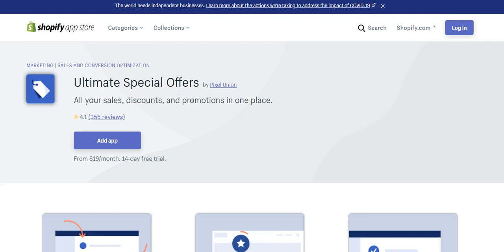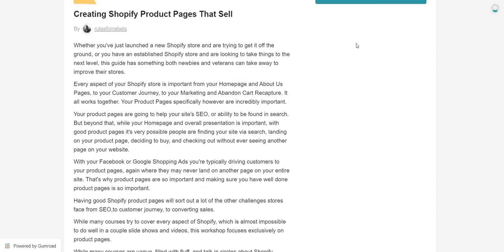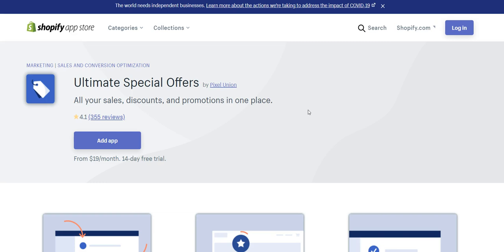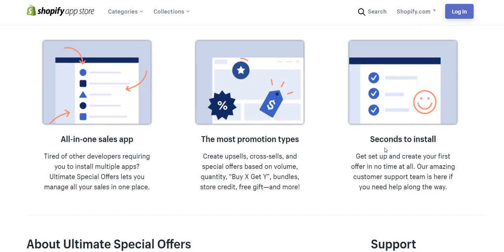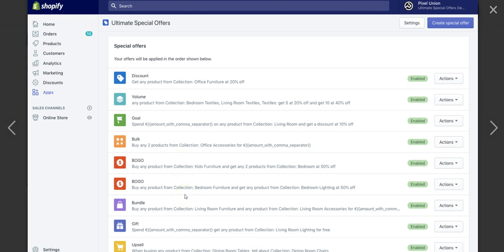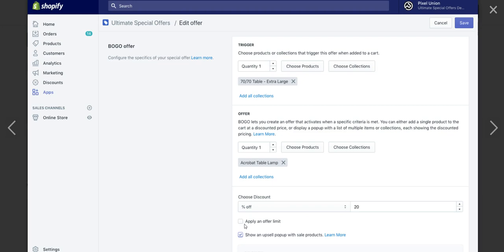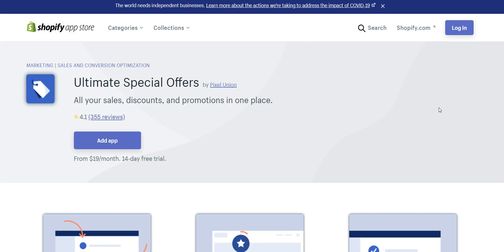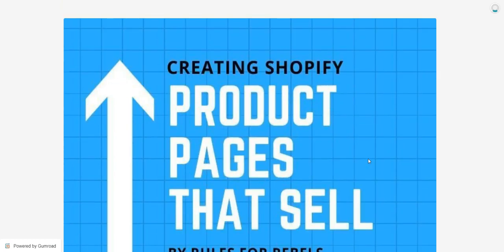How to Run Deals & Sales on Your Shopify Store | Ultimate Special Offers Shopify App Review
2 Free Copies l0q3lua

I've gotten a number of emails from people lately asking how to run certain kinds of deals and promotions on their Shopify store. One of the flaws of Shopify IMHO is the lack of the ability to run deals, sales and special offers natively within Shopify. Shopify only allows for one automatic discount, the rest of your discount options are promo codes, and Shopify doesn't notify customers via any banners or tags that a deal is going on. For this reason I've had to search for 3rd party apps to run sales and special offers.

The best one I've found to date is ultimate special offers. While it hasn't been perfect it's been the best option I've found in terms of offering the widest variety of deals and most flexibility.

In this video we go over the Ultimate Special Offers app, talk about the pros and cons, as wel as the various types of deals you can run.

Social